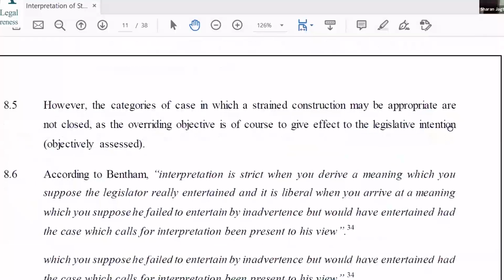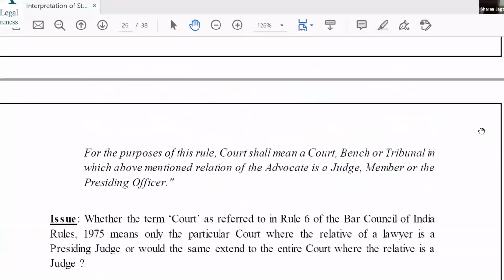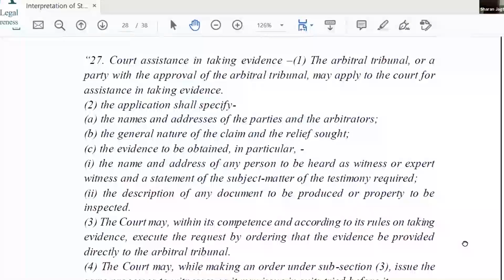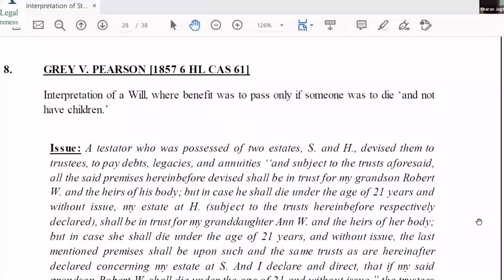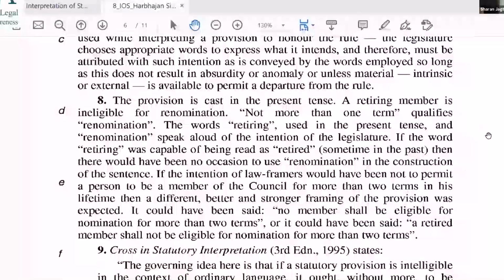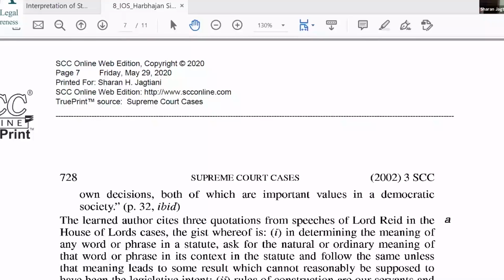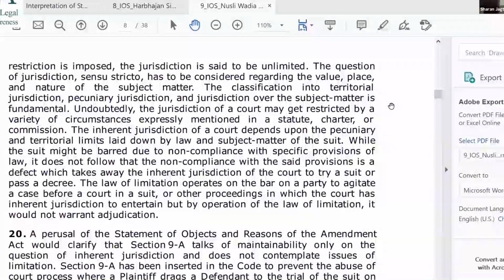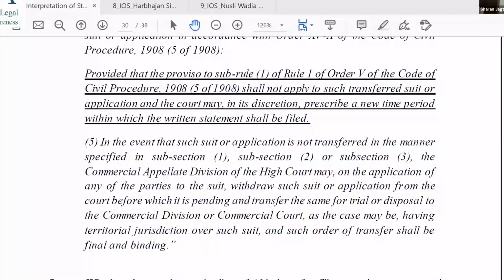Interpretation of Statutes - Literal Rules by Sharan Jagtiani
Interpretation of statutes involves the correct understanding of the law. This process is commonly adopted by the courts for determining the exact intention of the legislature. The courts are expected not to act arbitrarily and consequently, they are to follow the rules of interpretation. Because the objective of the court is not only merely to read the law but is also to apply it in a meaningful manner to suit from case to case. It is also used for ascertaining the actual connotation of any Act or document with the actual intention of the legislature. At times there can be mischief in the statute which is required to be cured, and this can be done by applying various norms and theories of interpretation that might go against the literal meaning at times. The purpose behind interpretation is to clarify the meaning of the words used in the statutes which might not be that clear. In this webinar, the Speaker discusses how the courts ascertain the true intent of the legislature using various rules and methods and authorities.

00:00 Maunsell vs olins
01:00 Rules to interpretation
03:55 Jones vs DPP
05:35 Mathew Nedumpara vs Shri Fali S Nariman
07:57 Raghunath Rai Bareja and ors vs Punjab National Bank and ors
12:15 Alka Chandewar vs Shamshul Ishrat Khan
16:37 Plain language
21:04 Harbajan Singh vs press council of India
33:02 Nasli Neville Wadia vs Ivory Properties and ors
40:14 Plain language: Commercial matters
46:30 Conclusion